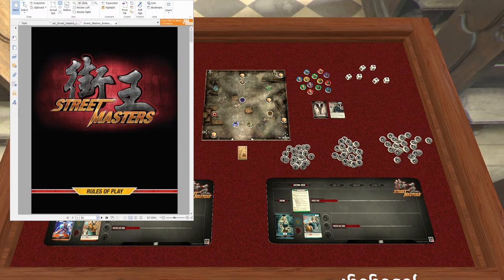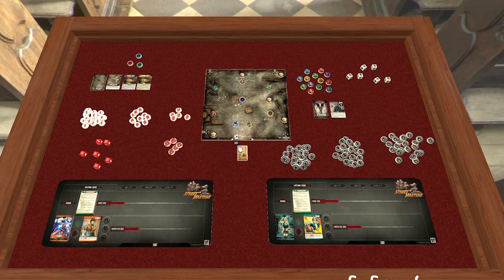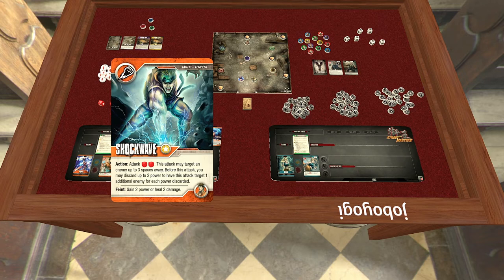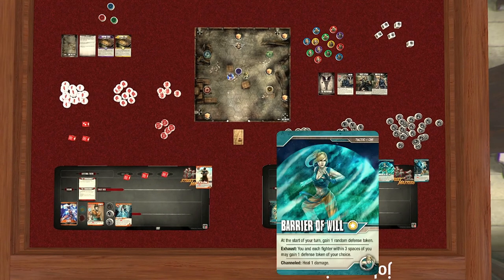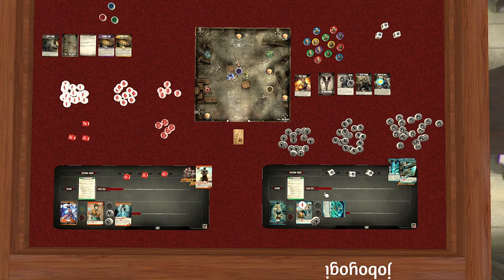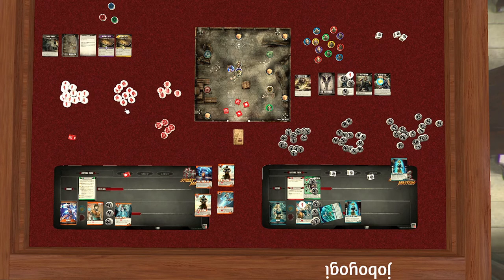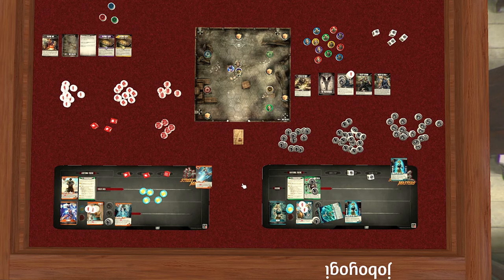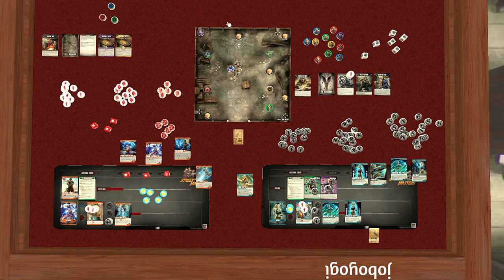Street Masters KS2 Episode 1 How to get started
Street Masters has a lot of content, this video is made to help you get started with your first few rounds of your first game.

I'm not the biggest channel, but I work hard to be the best and need your help to grow an audience.  Click on the bell and you'll also get notified when I have new Street Masters content for you.

The content on this channel will be for the second Street Masters Kickstarter content.  If you'd like to see the videos I made for the first Street Masters Kickstarter content, you can find everything you need on this playlist here:

If you'd like to see my other content, like my weekly Kickstarter campaign reviews for board, war, skirmish, role-playing, and card games: